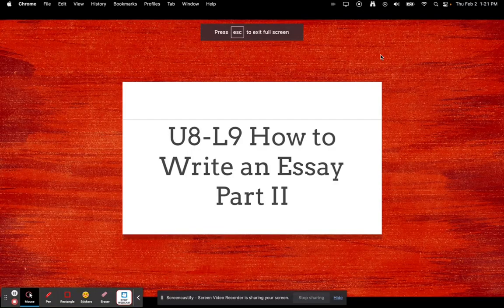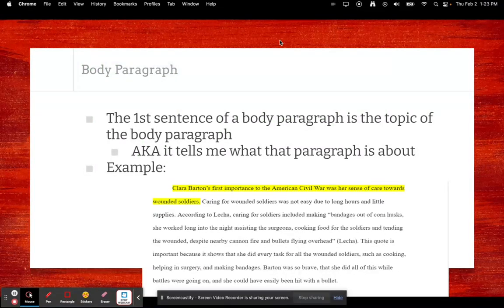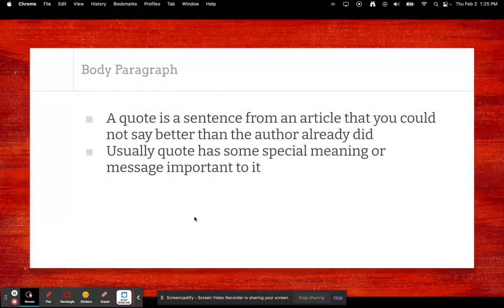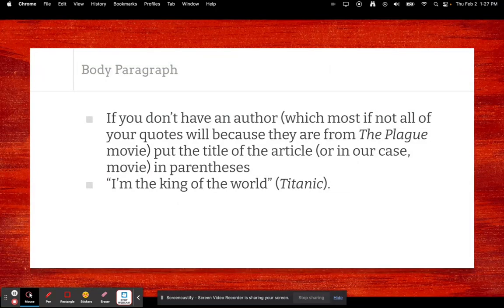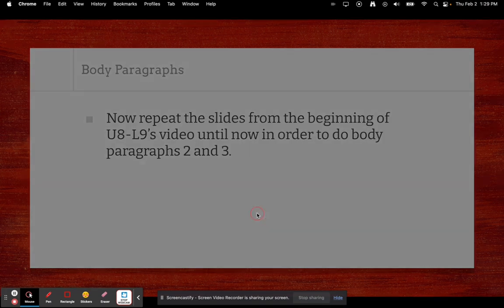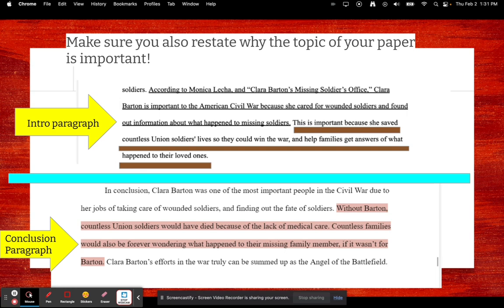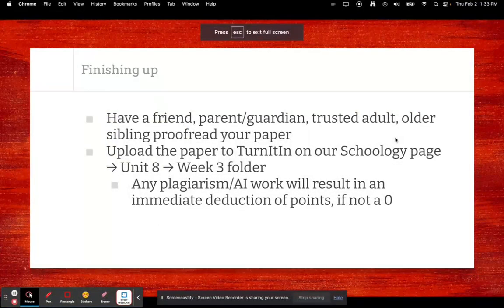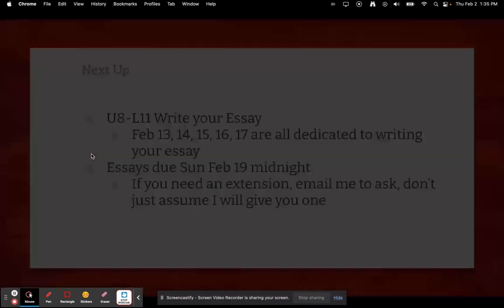U8-L9 How to Write an Essay Part II